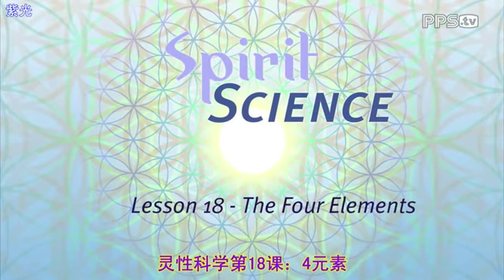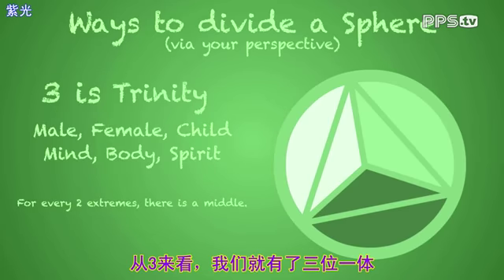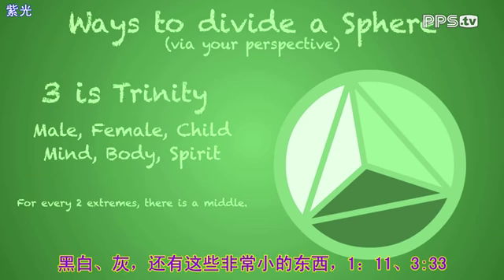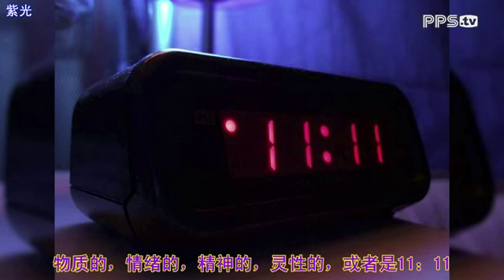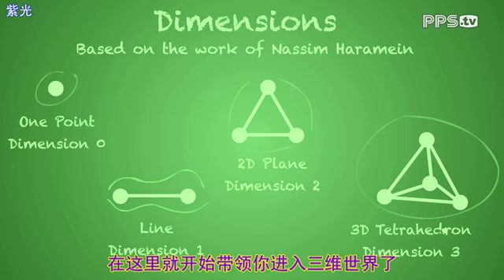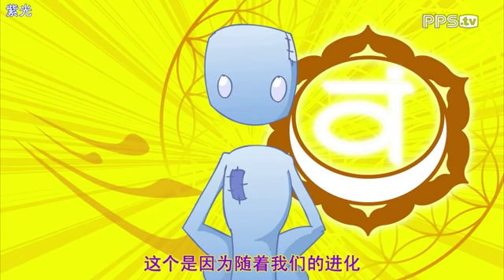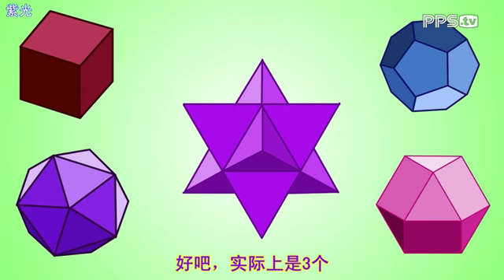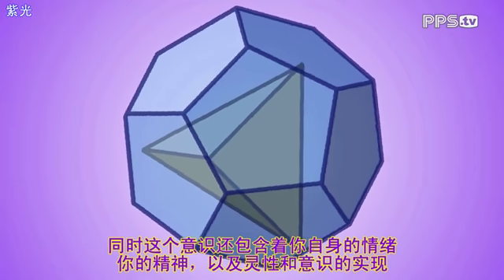靈性科學 第18課：4元素 【中字】